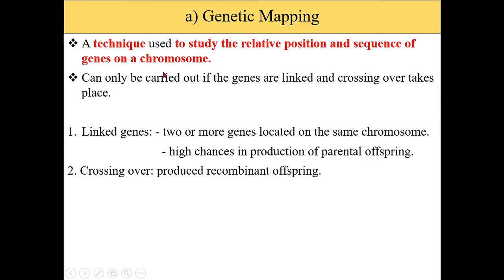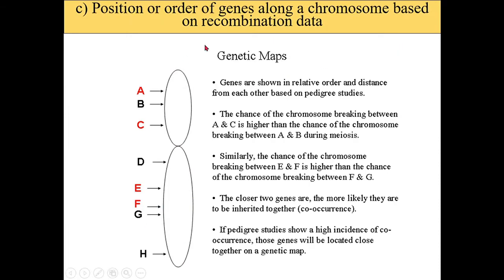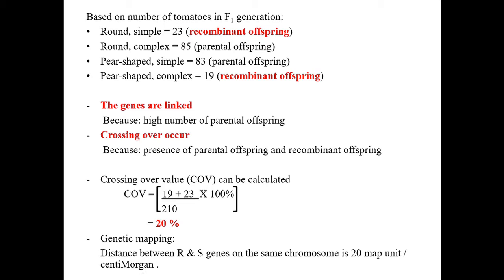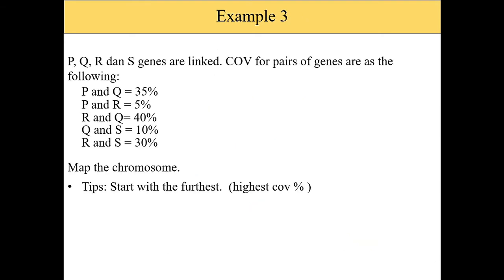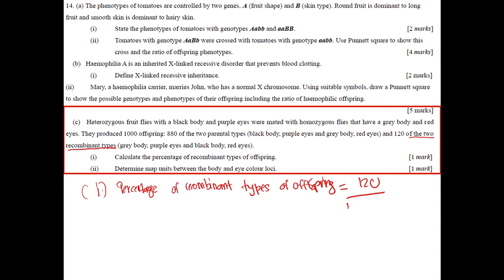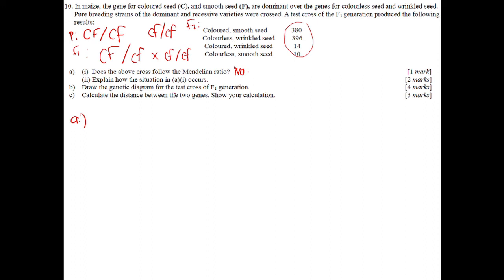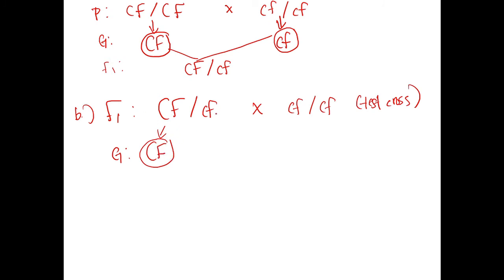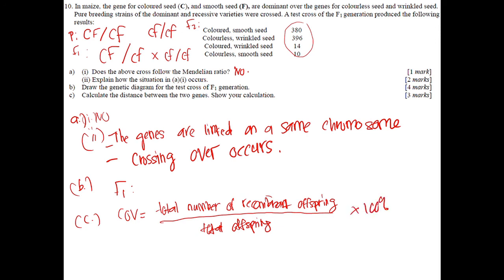4.3 Genetic mapping